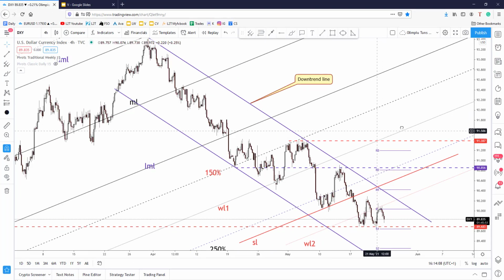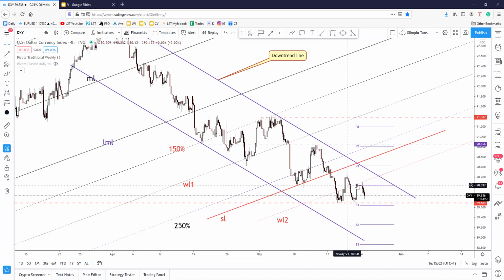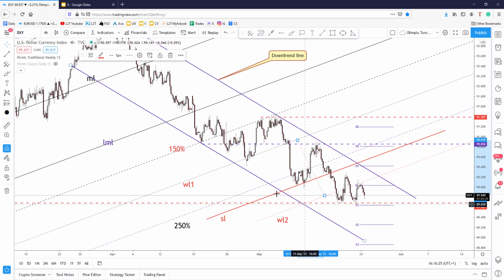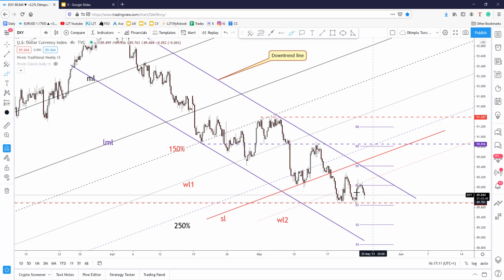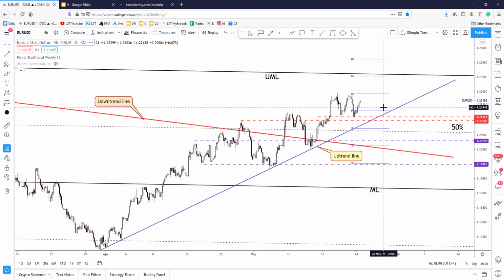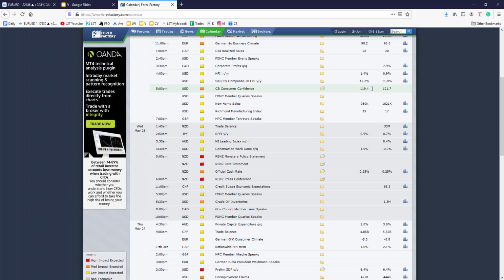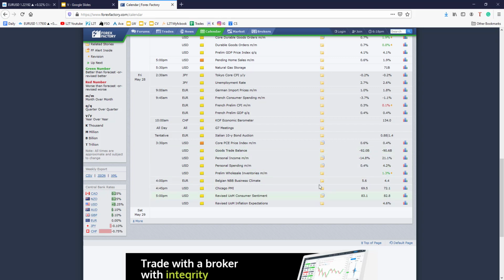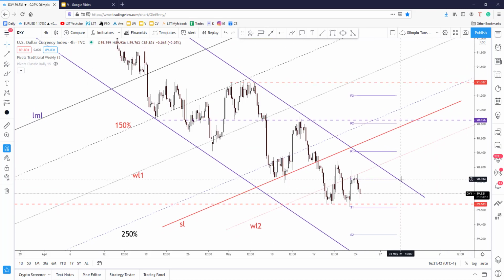USD Demolished By The DXY | Correlation Trading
Market Analysis, Technical & Fundamental Analysis, Trade Setups, Trading Opportunities, Risk Management. EUR/USD, DXY, Oil, Gold, Bitcoin, US 30, etc.